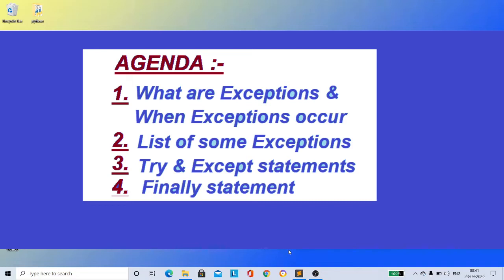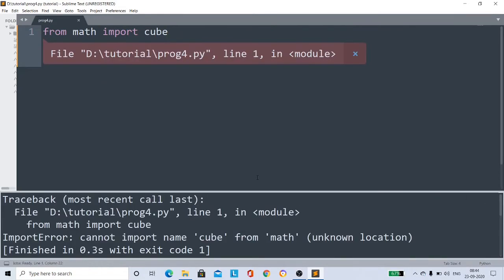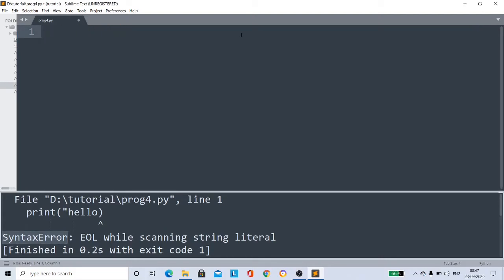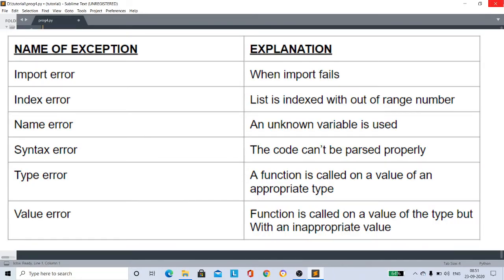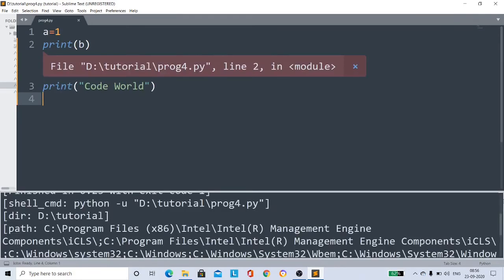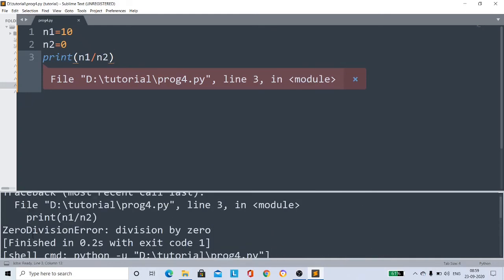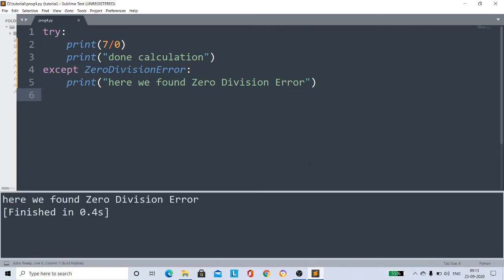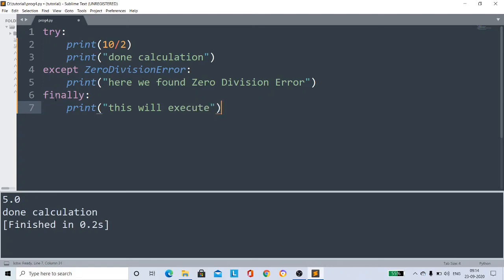#29 How to Handle Exceptions in Python|Python Tutorial for Beginners [From Scratch]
How to Handle Exceptions in Python|Python Tutorial for Beginners [From Scratch]|Python Tutorial

Hi Friends
in this Python Tutorial by basha i have discussed python tutorial for beginners from scratch

So I discussed this  Python 2020 first in my code world youtube channel
in this video How to Handle Exceptions in Python explained i discussed about
---what are exceptions and when exceptions occur
--- List of some exceptions
--- how to use try to handle exceptions
--- try and except in python 3
--- finally in python

Topics Covered:-
how to handle exceptions in python,
exception handling in python programming,
handle exceptions in python,
error handling in python script,
try except else finally in python